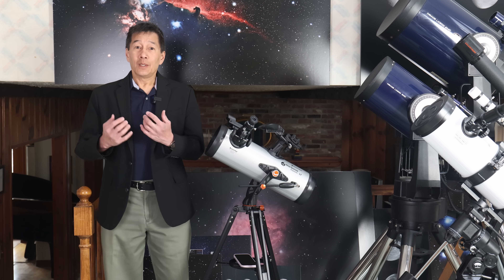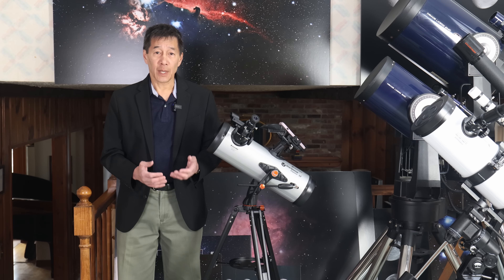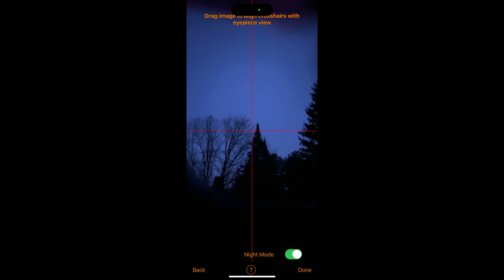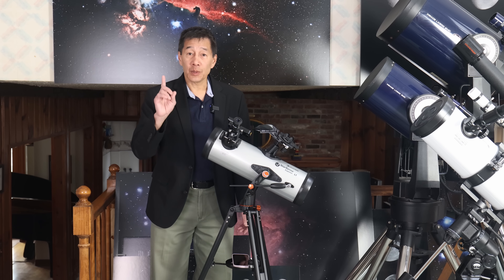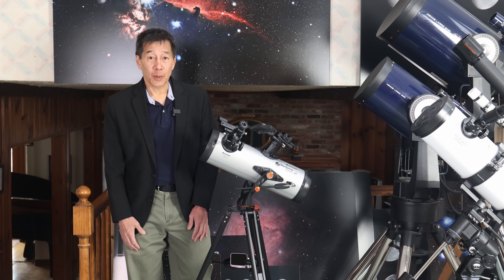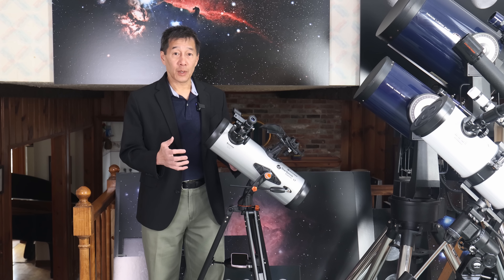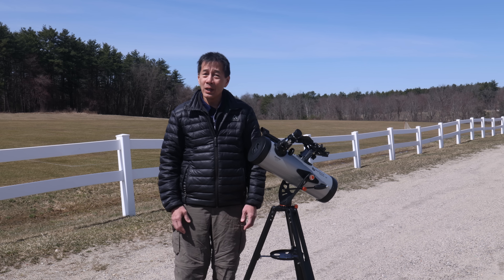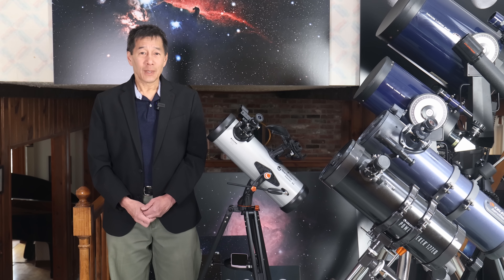Review of the Celestron StarSense LT 114AZ - A Popular Inexpensive Telescope with Phone Navigation